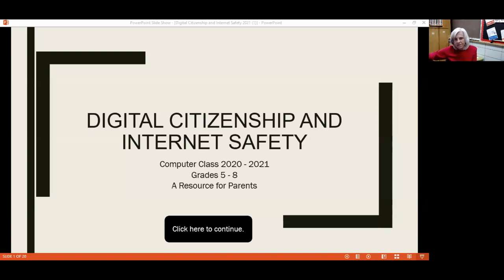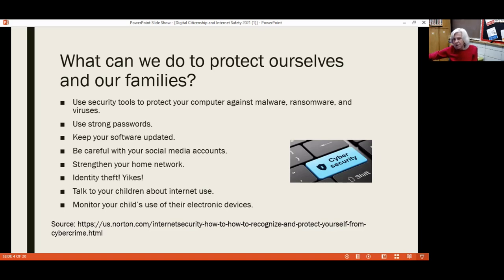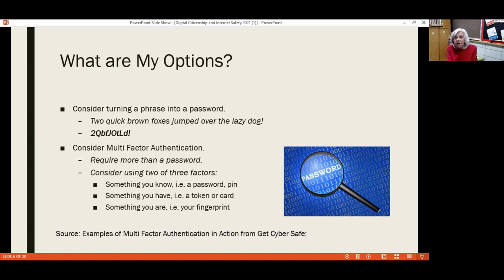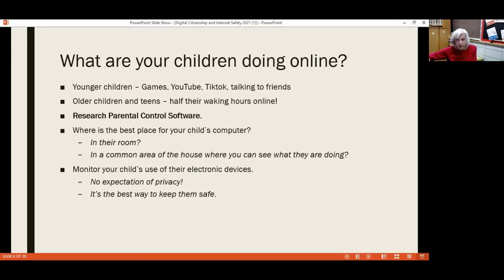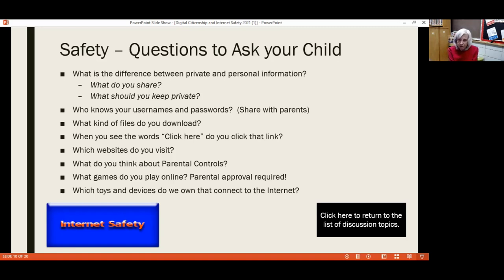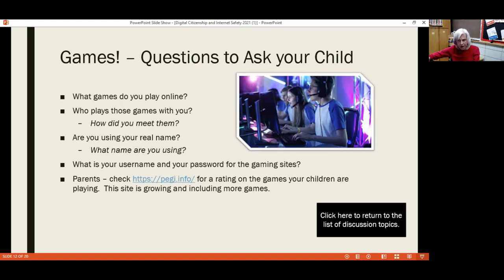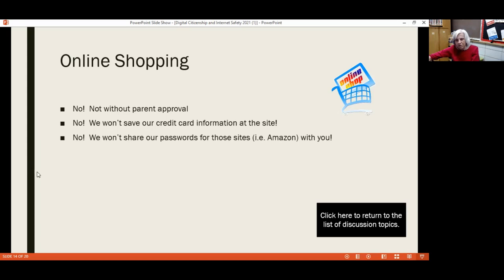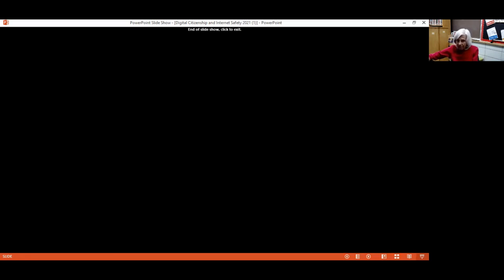Digital Citizenship and Information Security Presentation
Mrs. Donna Schiman, our school's Technology teacher, takes parents through things they need to know about digital citizenship and information security. We thank her for her work!